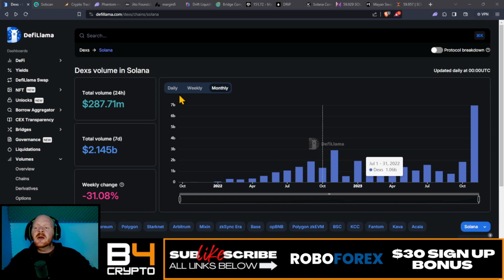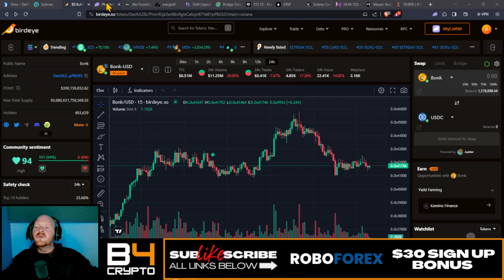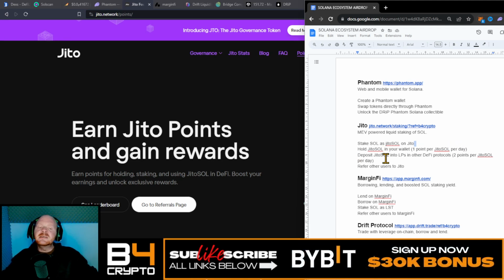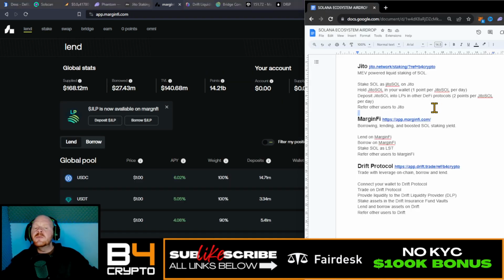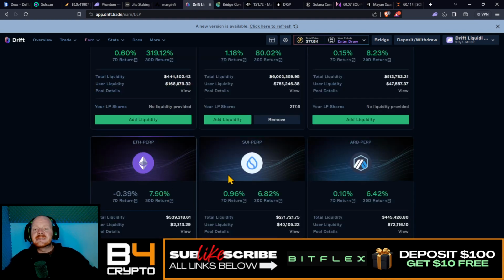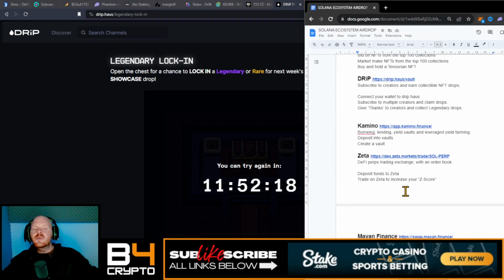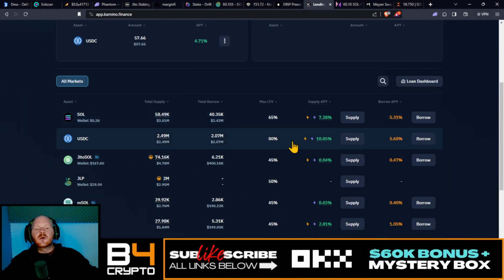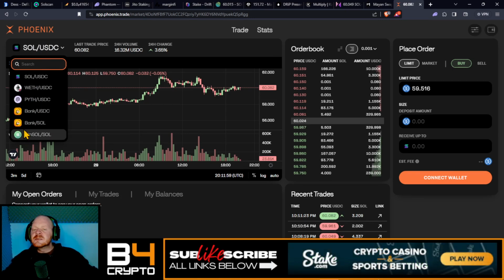SOLANA AIRDROPS | HOW TO QUALIFY FOR 11 PROJECTS | GET RICH BY DOING THIS!!!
📈 Start trading Bitcoin and Altcoins

🔥Experience unbeatable Crypto Casino & Sports betting online with Stake

💥 NO KYC EXCHANGES 💥

📈 FOREX EXCHANGE 📈

⏱ Timestamps
00:00 - Intro

USDT (TRC20): TPDm27Duk7X13mDpWNfcVn2jbjm9uXk2Ur
BTC: bc1qakv7reqtvf2m9t3lahl3kymmsn93k0g4mvv3y3